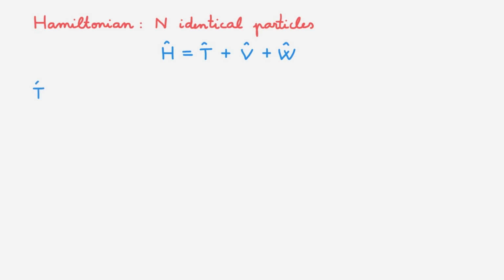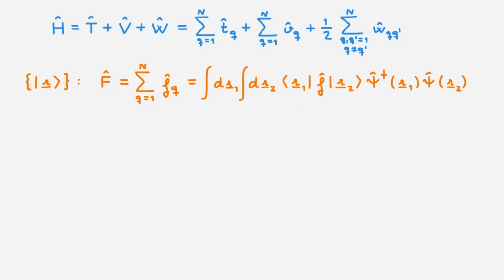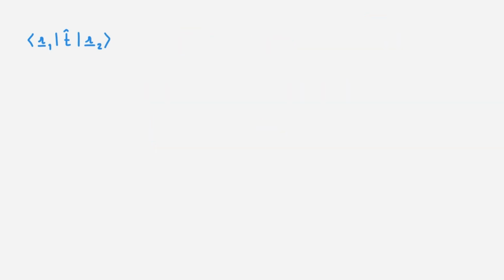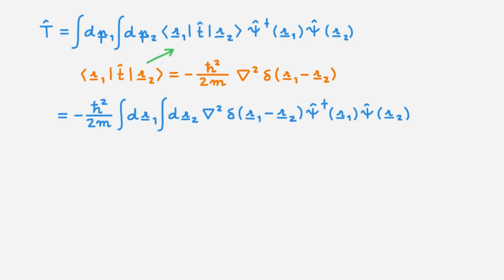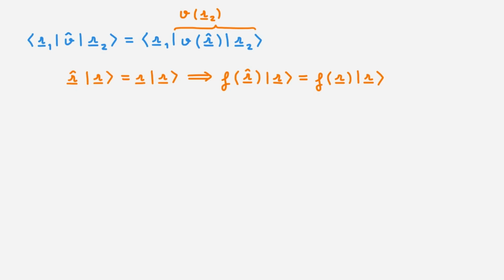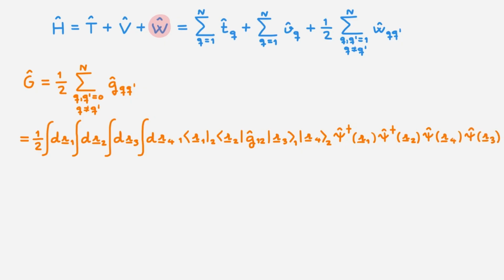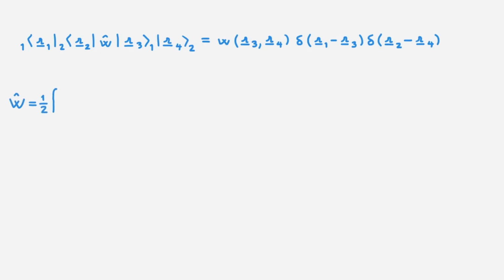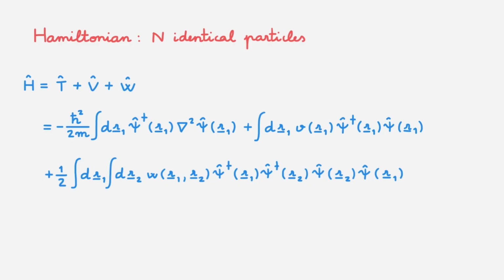The Hamiltonian in terms of quantum field operators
📚 The Hamiltonian is the operator associated with the total energy of a quantum system. It plays a key role in quantum mechanics, as it is the operator that drives the time evolution of quantum systems. When we have a system of identical quantum particles, we work in the second quantization formulation of quantum mechanics. In the position representation, second quantization is described through quantum field creation and annihilation operators. In this video, we write down the Hamiltonian operator of a general quantum system in terms of quantum field operators.

0:00 Introduction
0:58 Hamiltonian operator
5:45 Kinetic energy in terms of field operators
12:35 External potential in terms of field operators
15:32 Interaction potential in terms of field operators
21:06 Hamiltonian in terms of field operators
22:39 Wrap-up

⏭️ WHAT NEXT?
Heisenberg picture in second quantization: [COMING SOON]